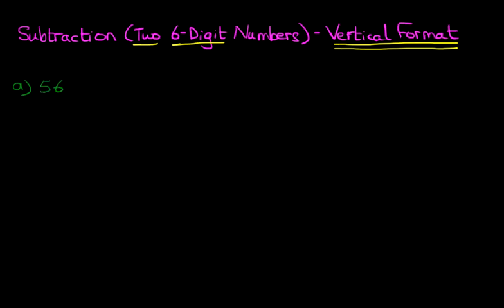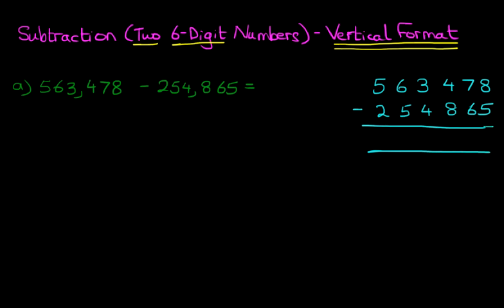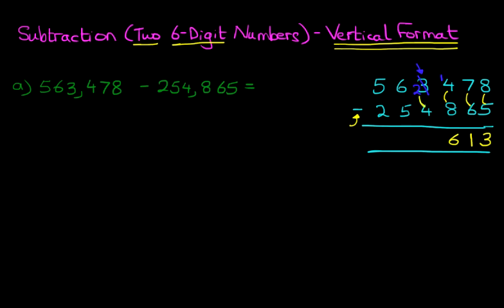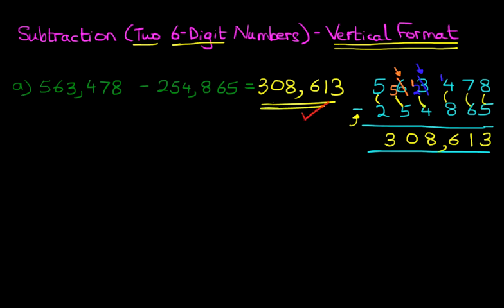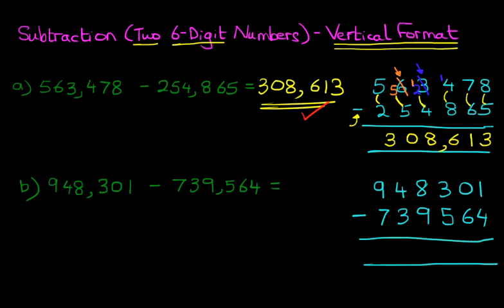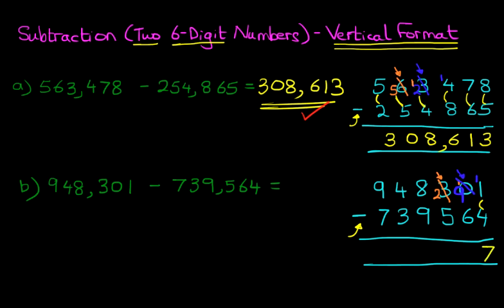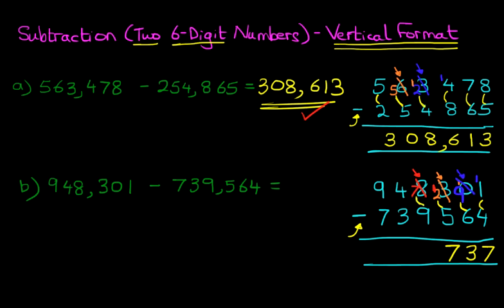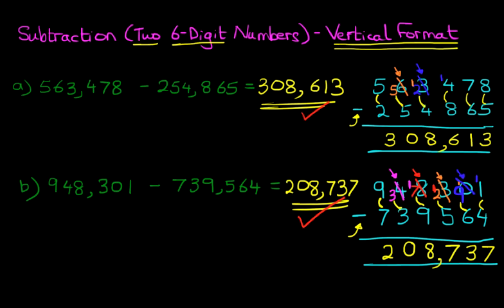Subtraction (Two 6-Digit Numbers) - Vertical Format